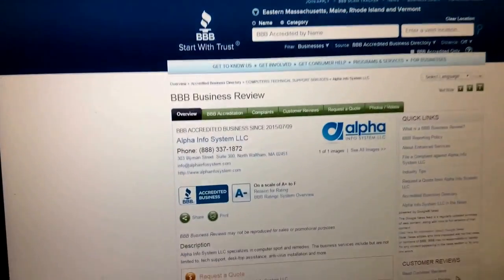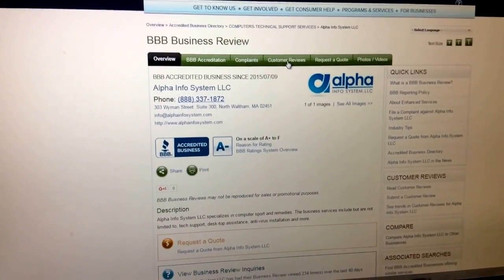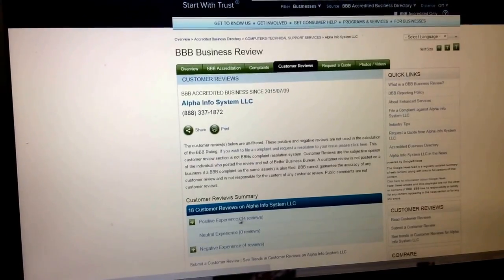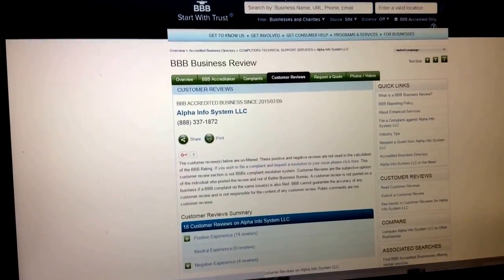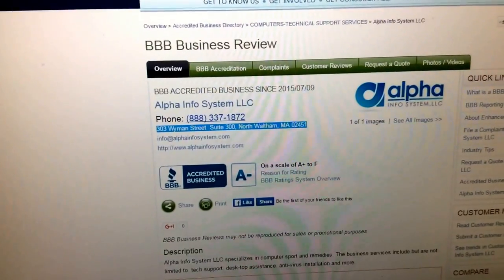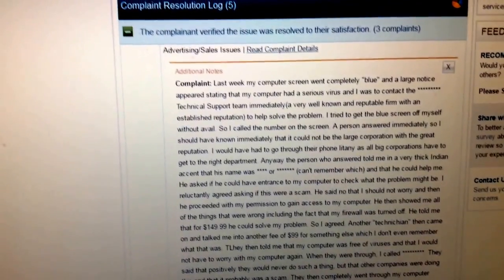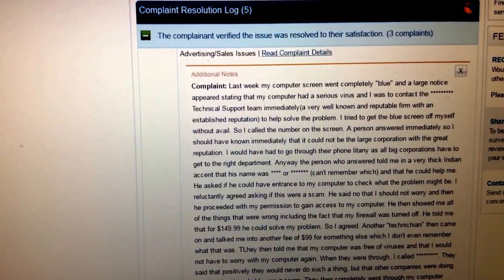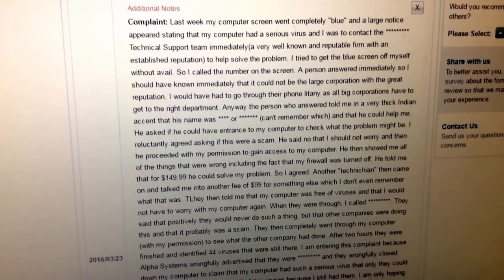AlpaInfoSystem.com scamming people pretending they are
Alpha info system Llc technician admitting they are Microsoft. Company located at 303 wyman street suite 300 waltham MA in the Regis office center